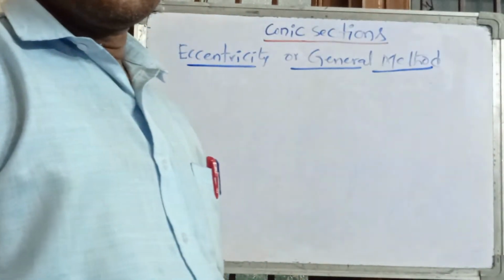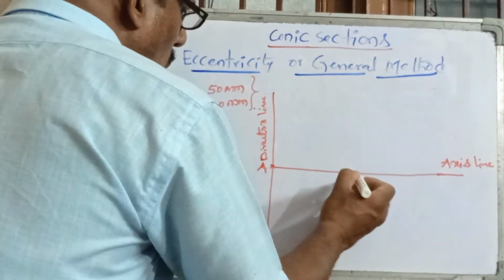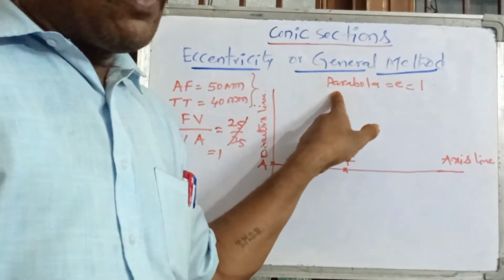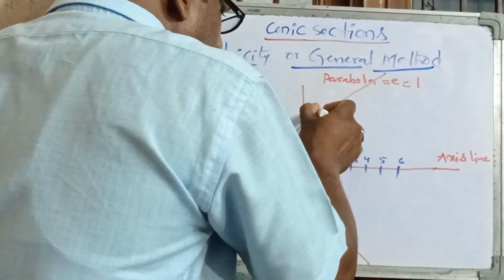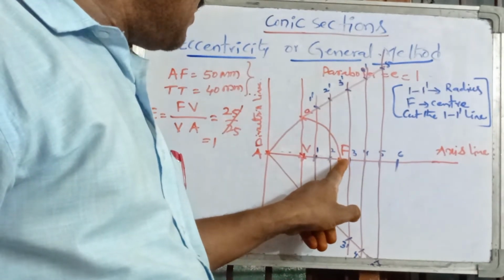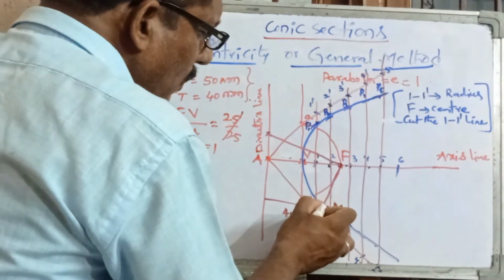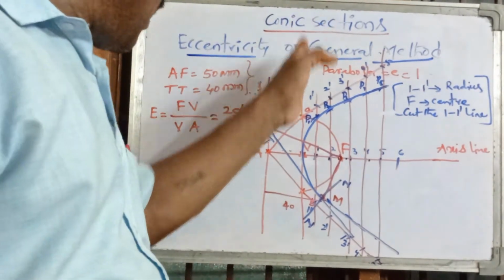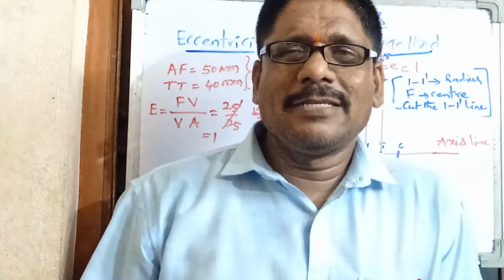Parabola_Eccentricity method (video 5)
Do watch this video;
  Polygons and types of lines(video 4)